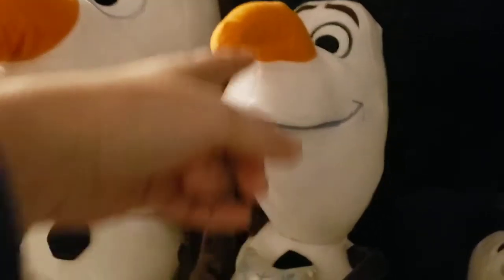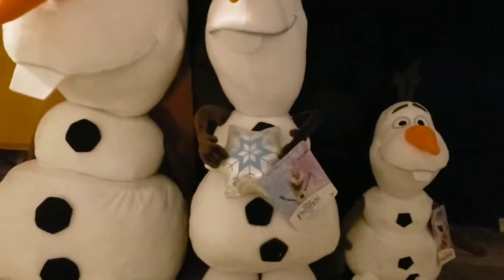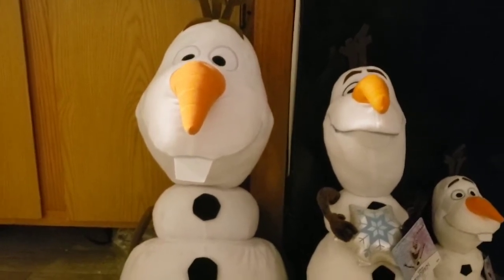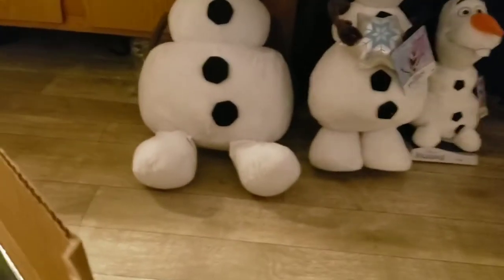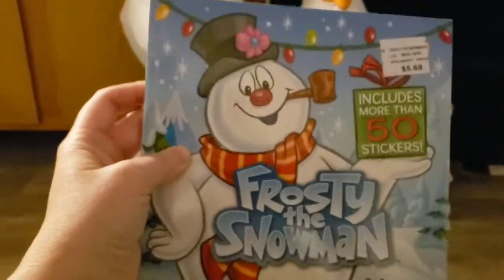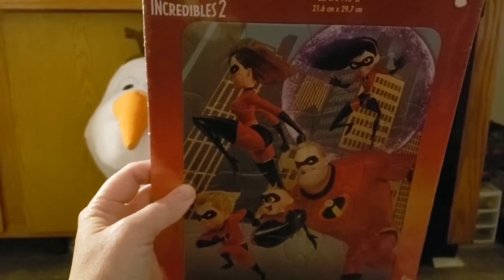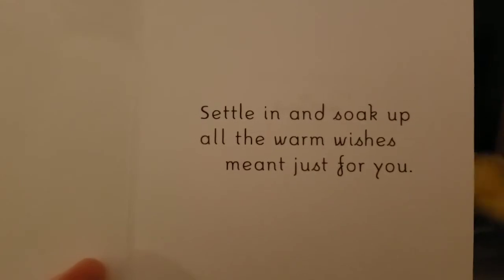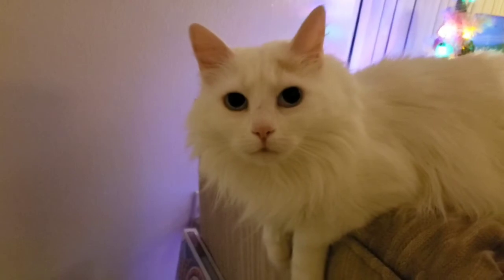A tale of 3 Olafs ☃️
Looking at Birthday presents for my Grandson, Tirion. I don't know what happened to me, at the start of the video I said his birthday was in September. LOL My Grandmother's birthday is in September. She's been on my mind a lot. So maybe that's why I inadvertently said September. Anyways,  I know that his birthday is in January. His birthday is January 19th. He's going to be 4 years old this year.
BTW: Mouse didn't even want those cat treats. Cats are so fickle.